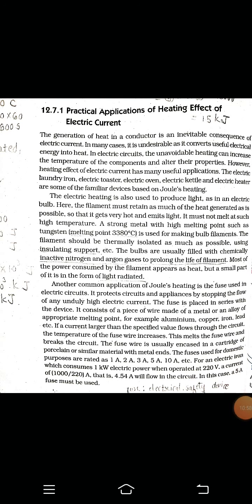Chapter 12 Electricity(Practical applications of Heating effect of Current)Part 12 Class 10 Science